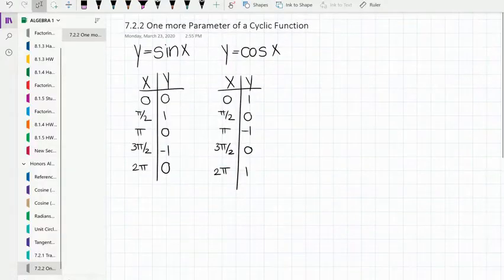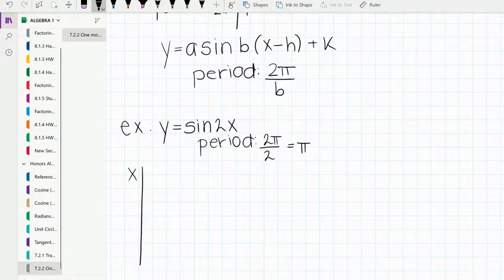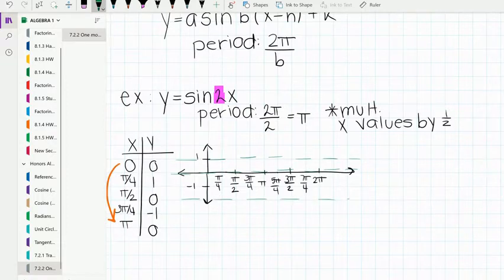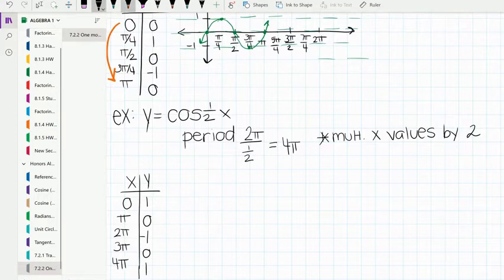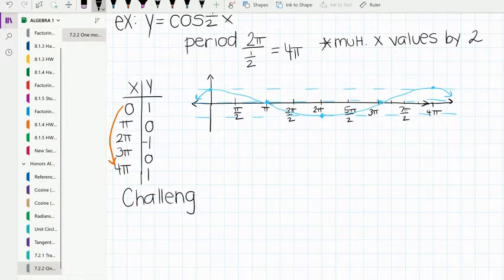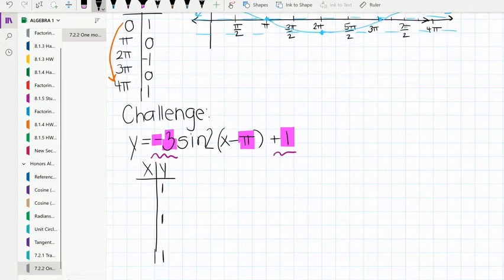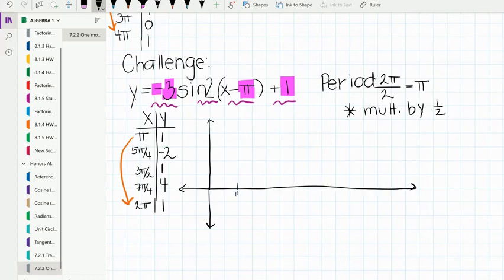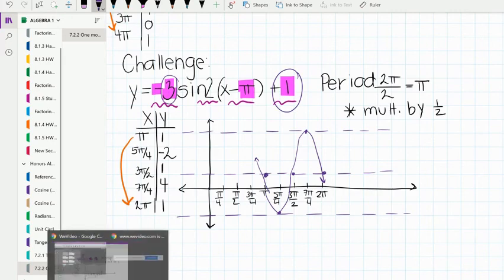7 2 2